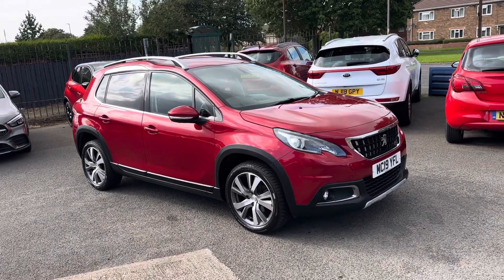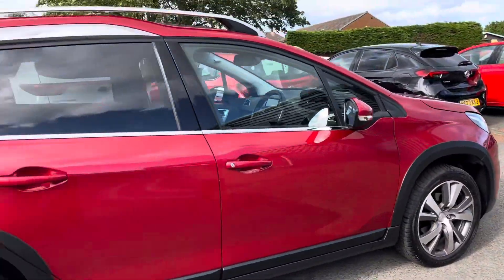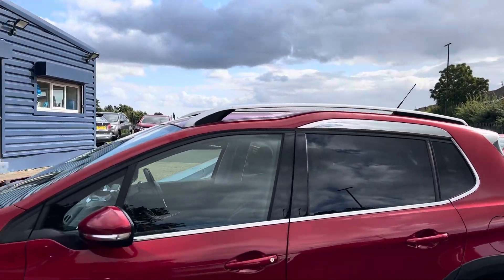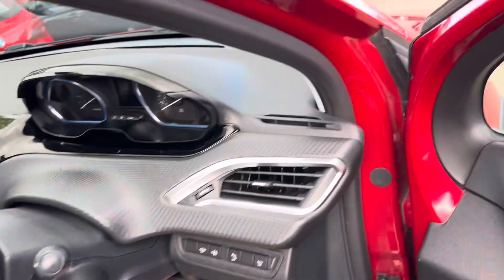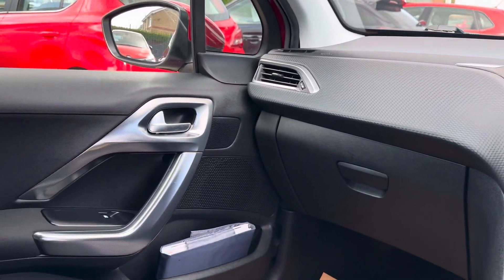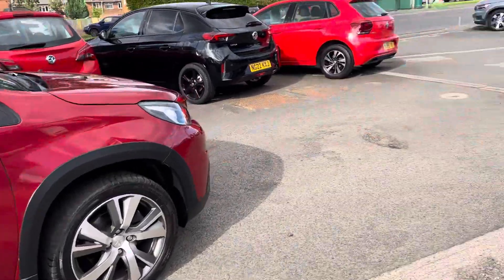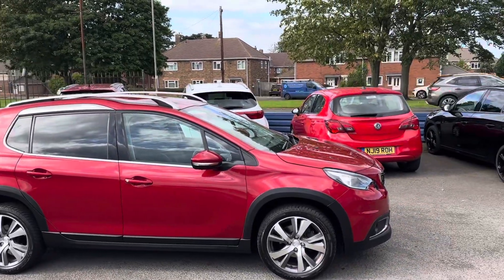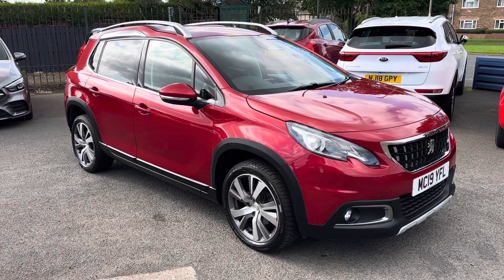Peugeot 2008 1.2 PureTech GPF Allure Euro 6 (s/s) 5drMC19YFL 2019 (19) PetrolManualRedCarULEZ